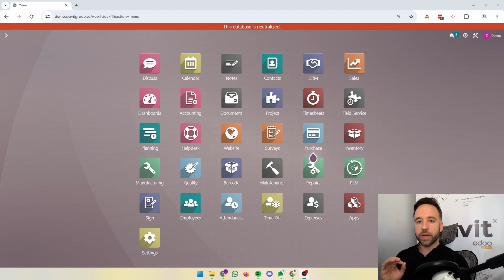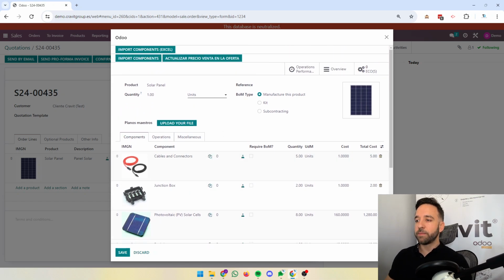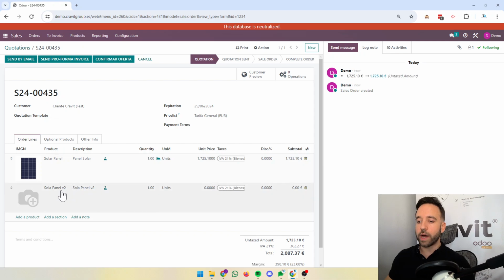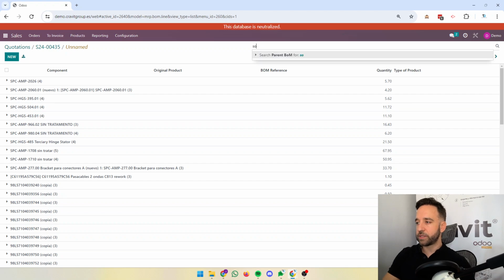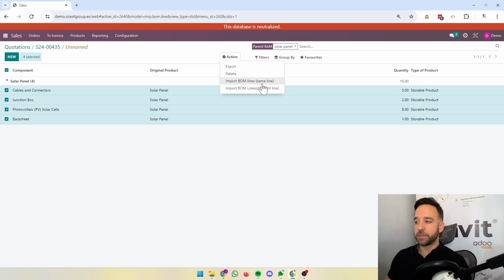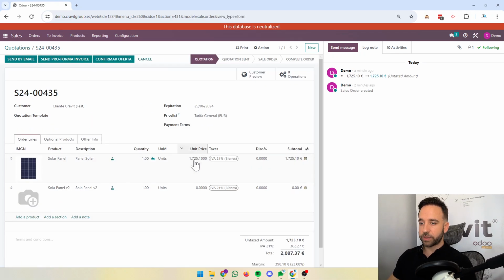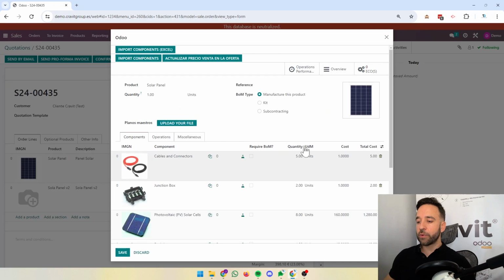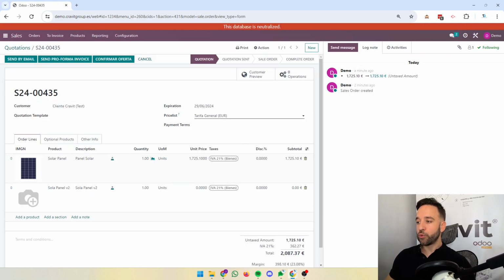Odoo manufacturing implementation - 05. Import components from existing BOMs into new BOMs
🏭 We explain how to import components from an existing Bill Of Materials (BOM) into a new BOM. In this way you don't always have to create a BOM from scratch; you can use an old BOM as a template.